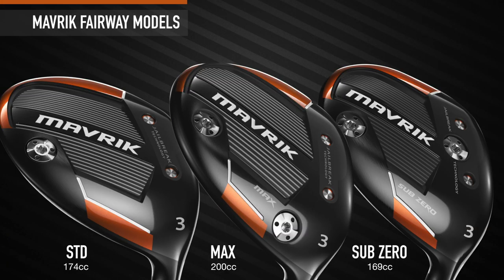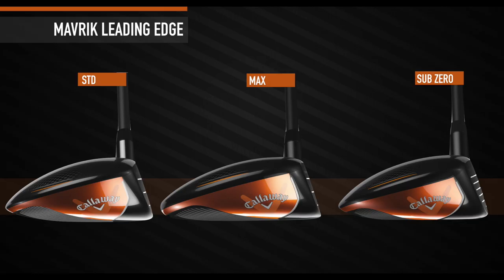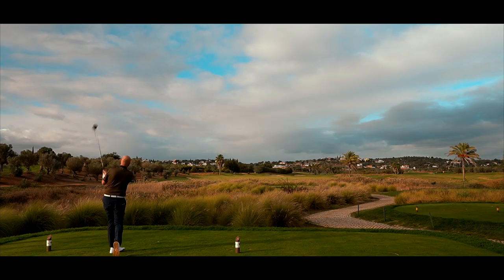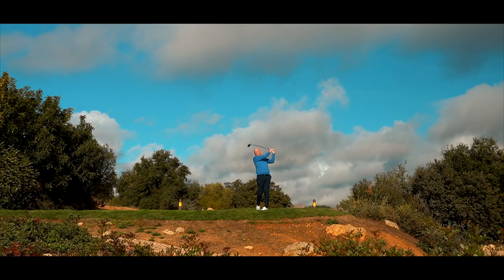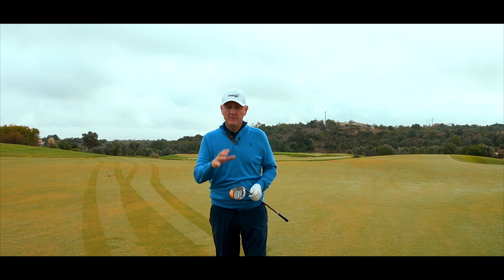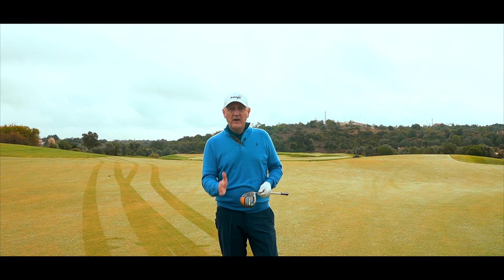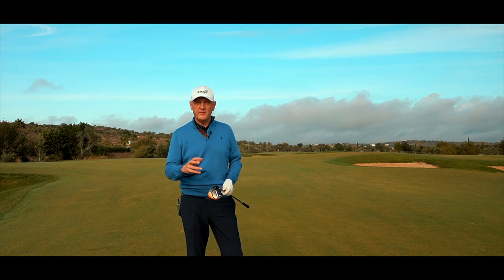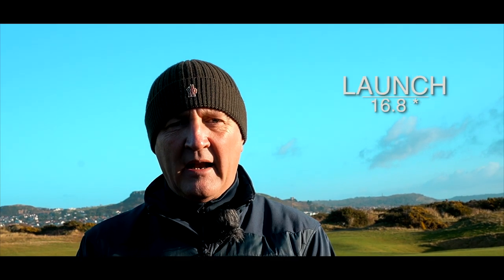Callaway Mavrik Max 3 wood